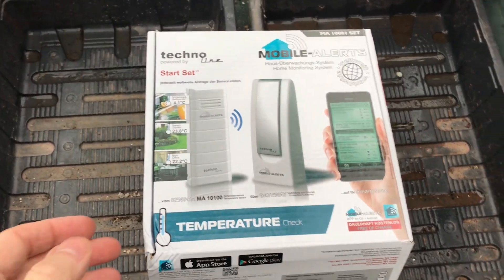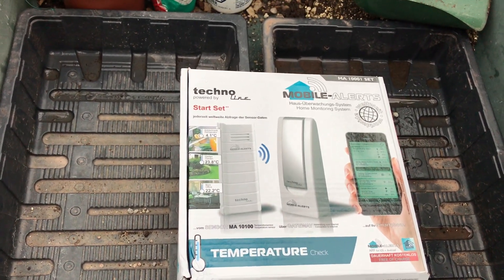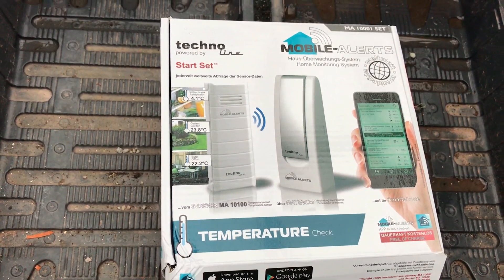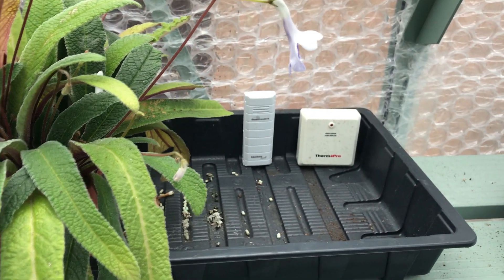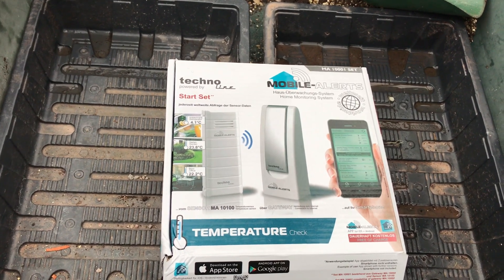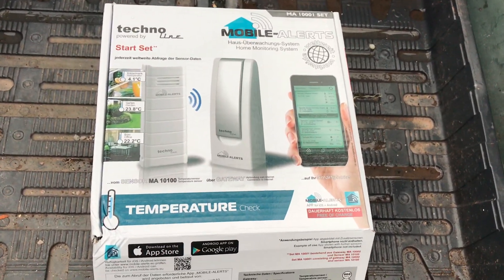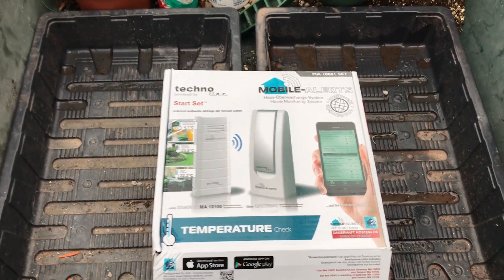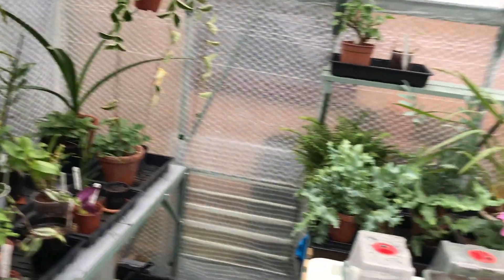GREENHOUSE TEMPERATURE MONITORING - Set-up & Review (Technoline MA10001)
Greenhouse Temperature Monitoring Sensor - Set-up & Initial Review of the Technoline Mobile Alerts-Gateway MA10001.
In this short video, I take a quick initial look at my latest purchase for the tropical greenhouse - a wifi greenhouse thermometer with a sensor. What's interesting and very useful about this one is that it connects to your router (most are just Bluetooth) so that you can solve the temperature monitoring problem wherever you are in the world over an internet connection.
It also alerts you through the app if you set a temperature range so you can react if the temperature goes too high or too low.